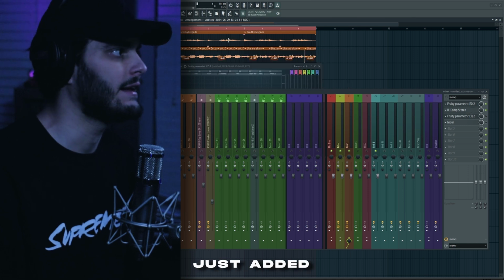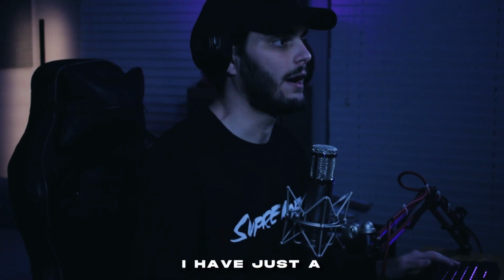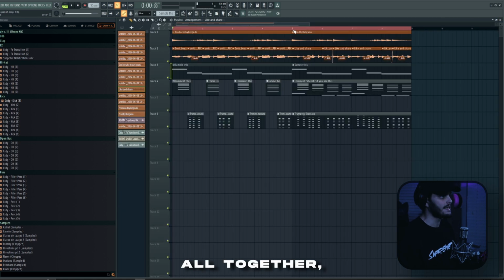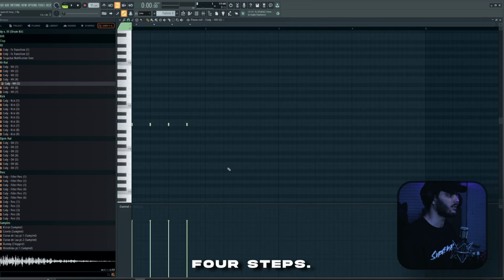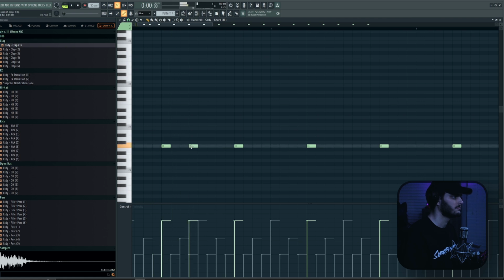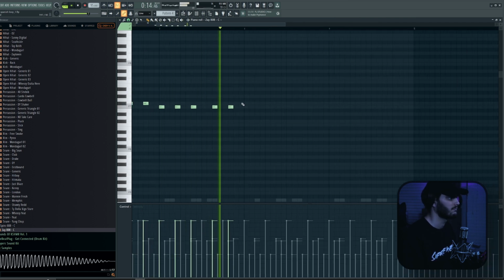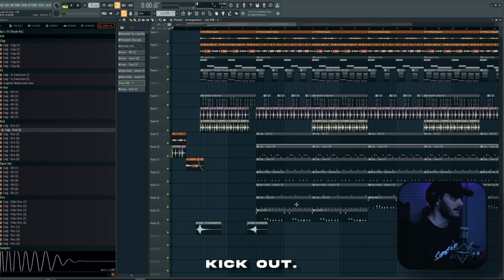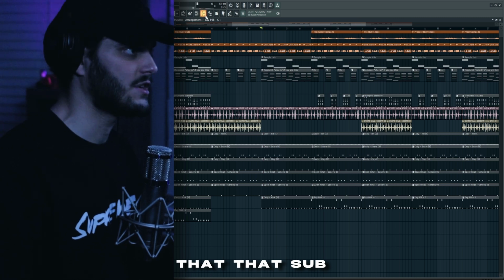How to Make Spanish Guitar Trap Beats Using a REAL GUITAR (Latin Guitar Trap Tutorial)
In this video, I show you how to make aspanish guitar trap beat using a real guitar. In this Latin guitar trap tutorial, I take you through the process of building the melody, adding drums, mixing, mastering, and arranging. I used a real guitar and teach you exactly how to make spanish guitar type beats. If you want to make latin trap beats this video will take you through everything you need to know